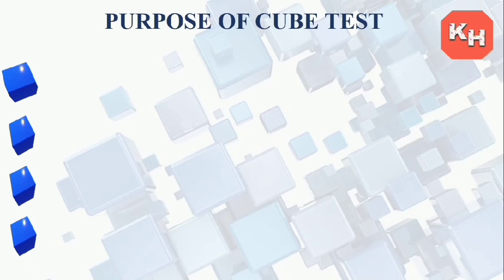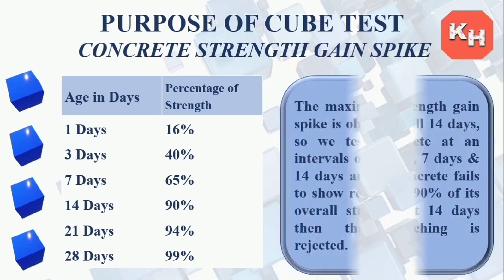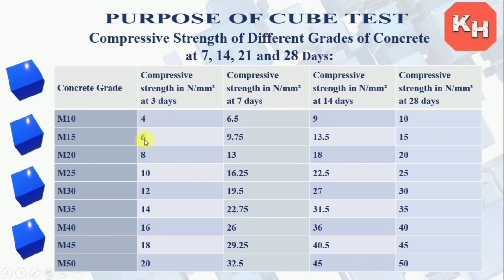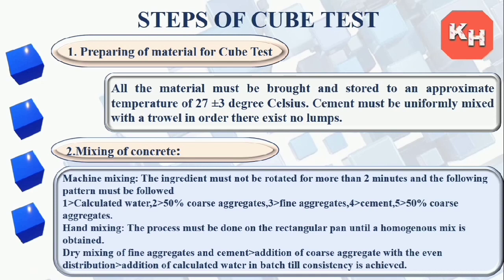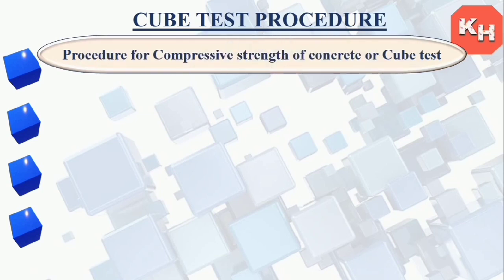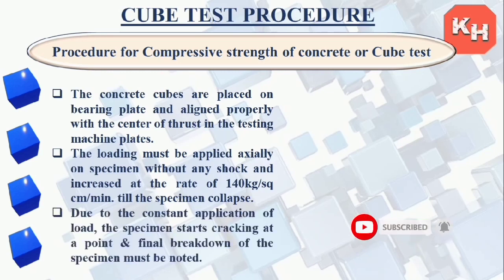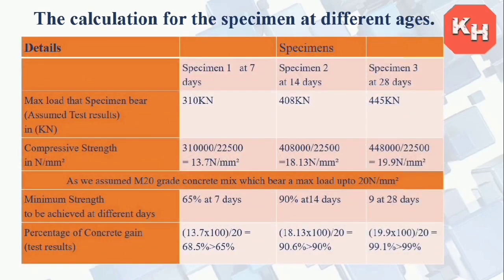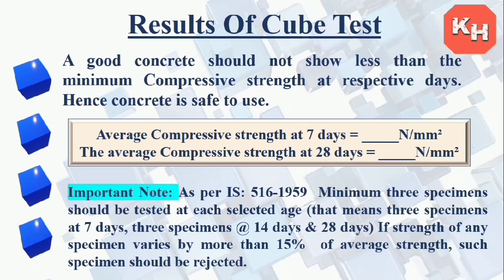Compressive Strength of Concrete Test I Cube Test I Cube Test Procedure And Results I Cube Moulds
compressive strength of concrete test in 28 day to know the strength of concrete